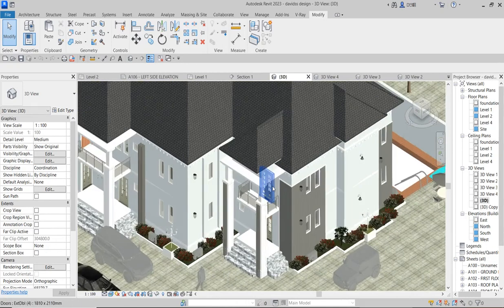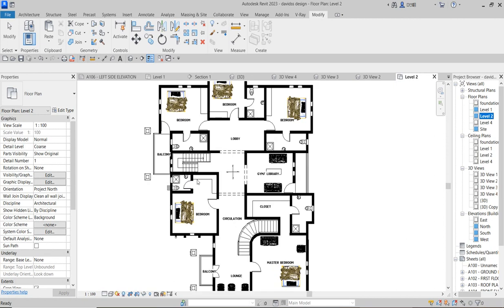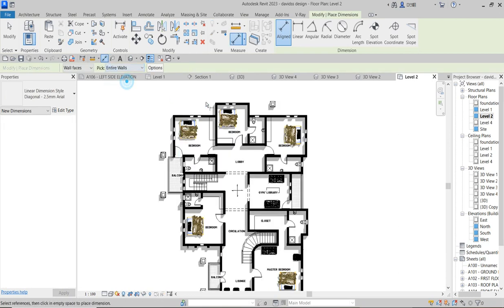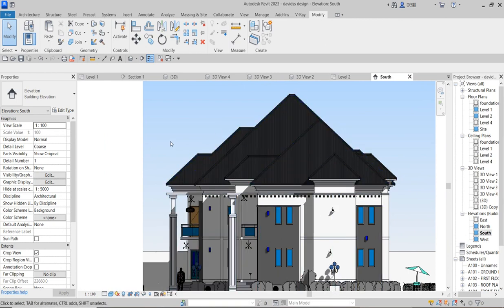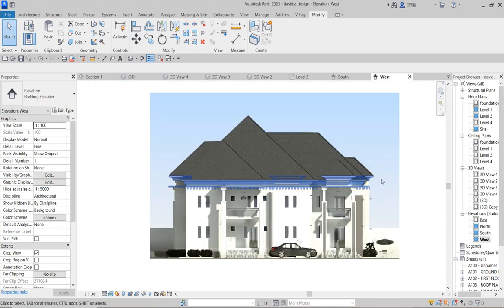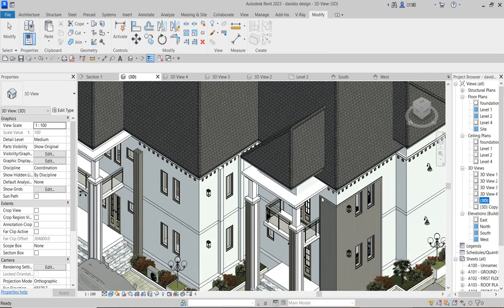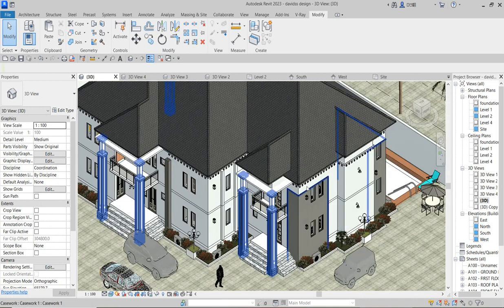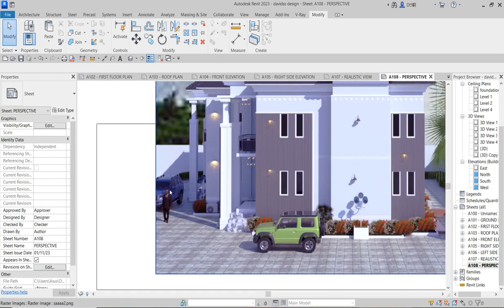How to create complete project in revit 2023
How to create complete building project in revit 2023,
roof system,
elevations,
sections